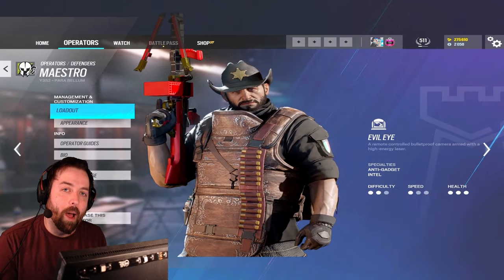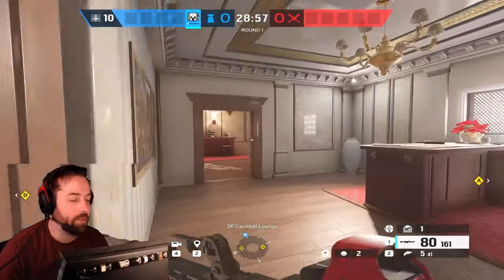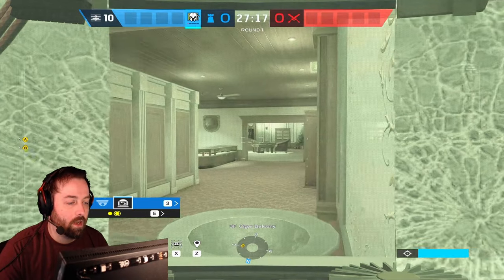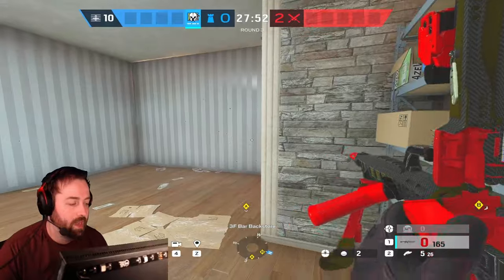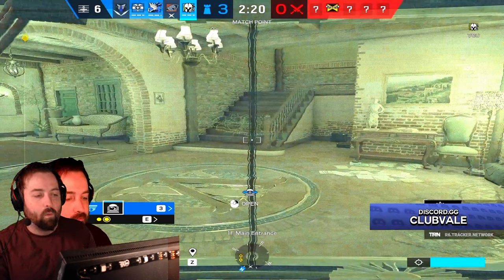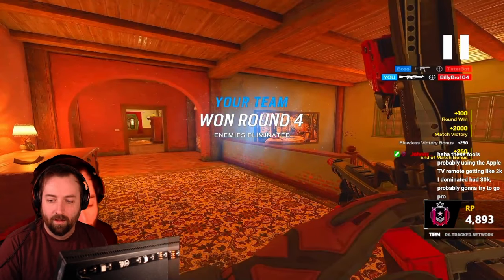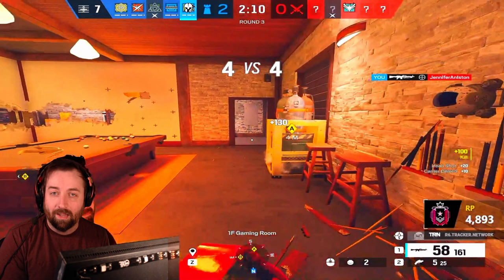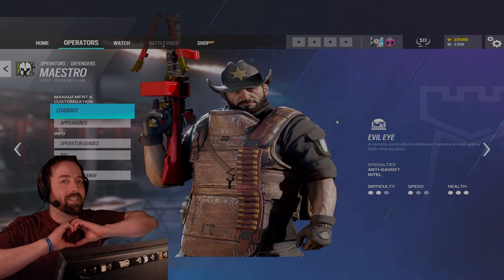How To Play Maestro! Operator Guide 2024! - Rainbow Six Siege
Today we are going over the new change to Maestro coming to Operation Deep Freeze! He's going to get 3 Evil Eye camera's with longer batteries which is INSANE! That paired with his CRAZY Alda LMG is going to make him a MUST PICK! We breakdown all parts of Maestro and talk about how to EXCEL while playing as Maestro in Rainbow Six Siege! Hope you guys enjoy!

Intro - 0:00
Loadout - 0:43
Maestro's Evil Eye Cameras - 1:49
Normal Round as Maestro - 4:34
Maestro Gameplay - 6:42
Ending Points - 12:21
Outro - 13:43

I am a champion on pc and recently on xbox / ps5 as a controller player so be ready for some console content as well! I will make sure to respond to everyone!